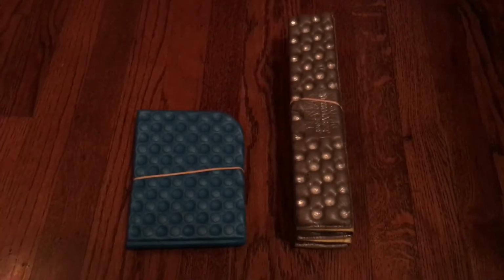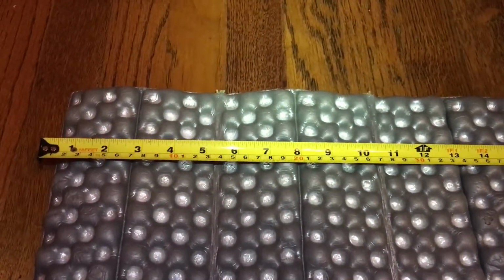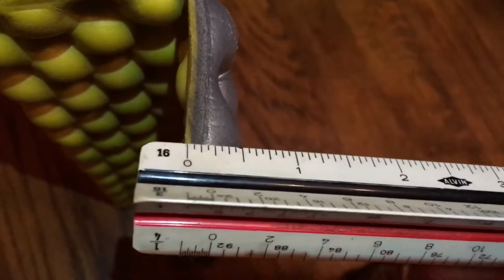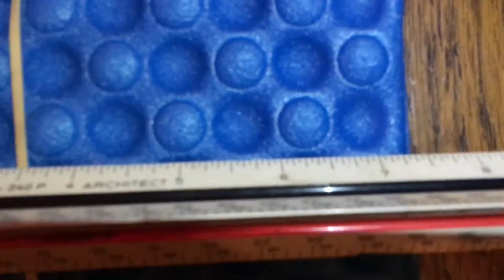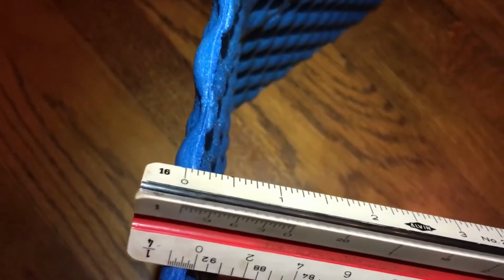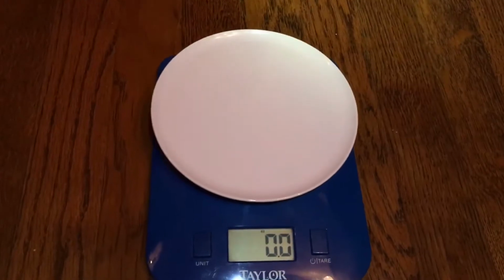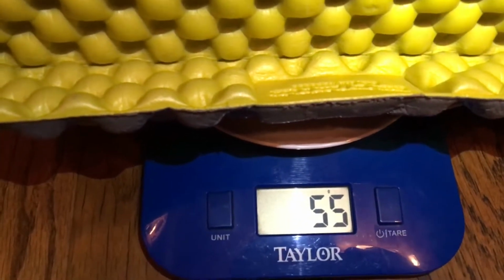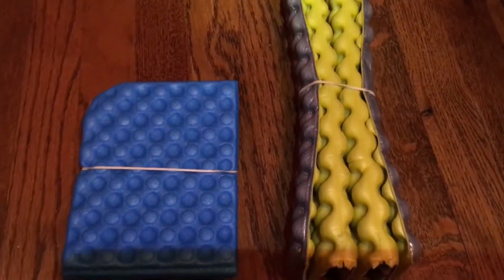Thermarest Z-Seat VS Dutchware Folding Sit Pad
Just a comparison between the two sit pads, the Thermarest Z-seat and the Folding sit pad by Dutchware. In this video I show the difference in the sizes both opened up and folded down along with the weight and price of each pad.